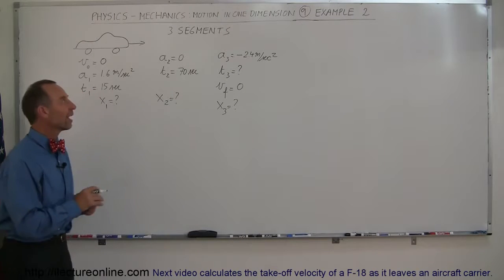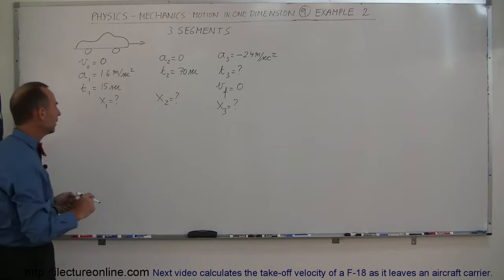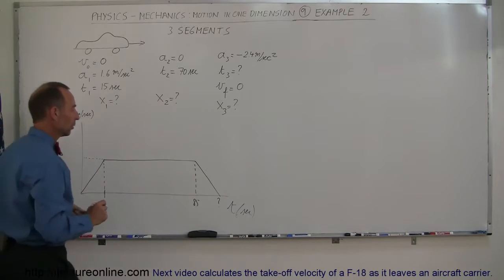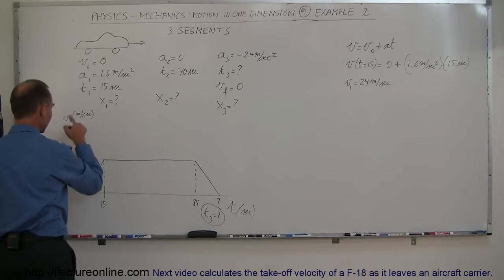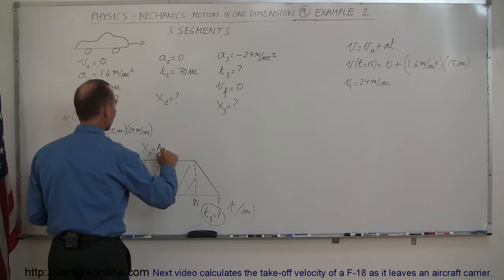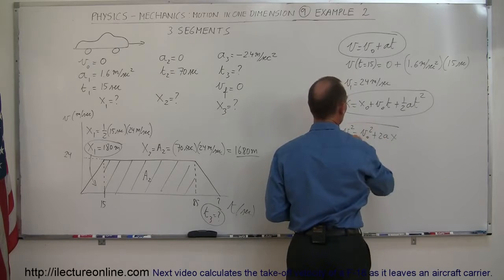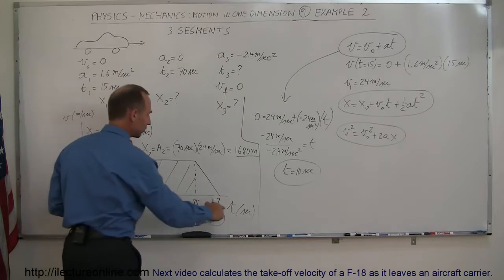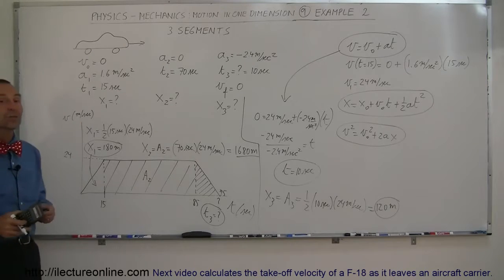Physics Mechanics Motion In One Dimension 9 of 22 Example 2